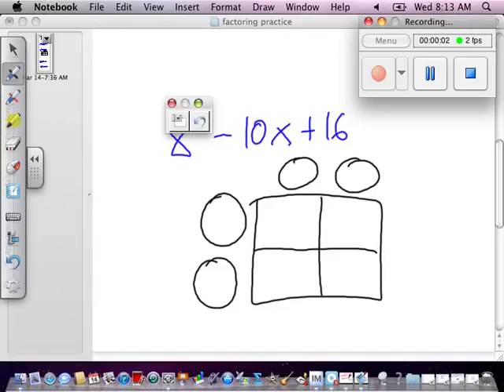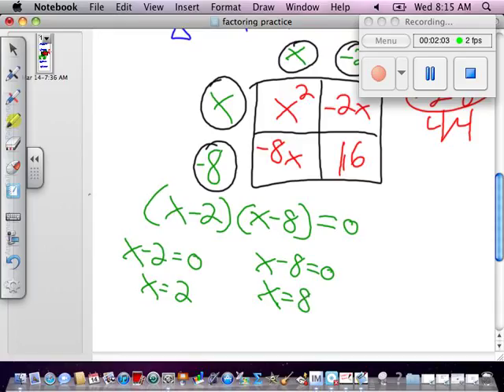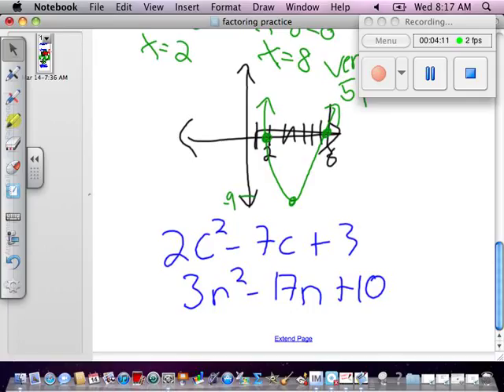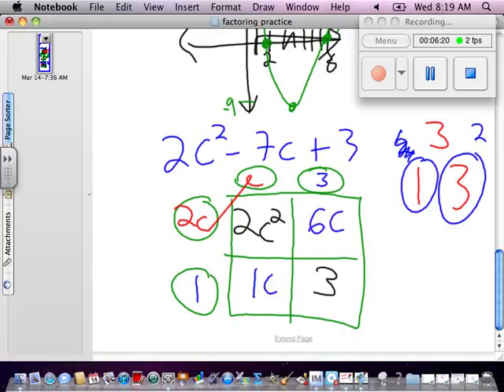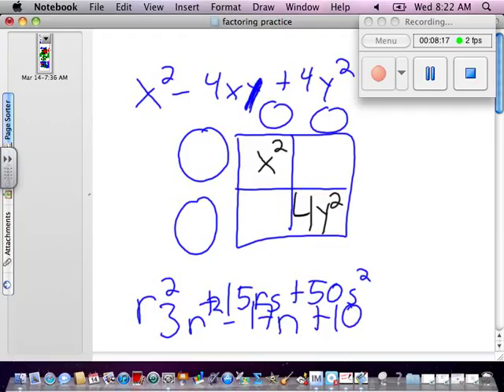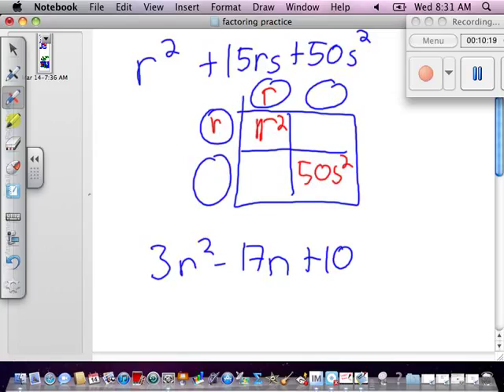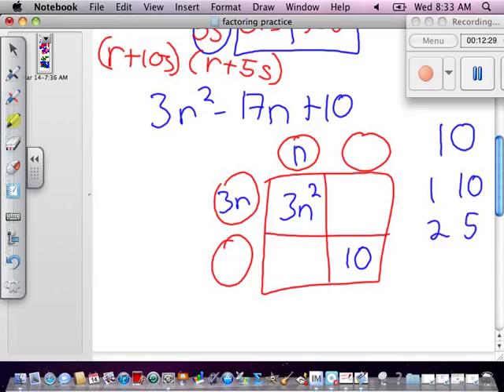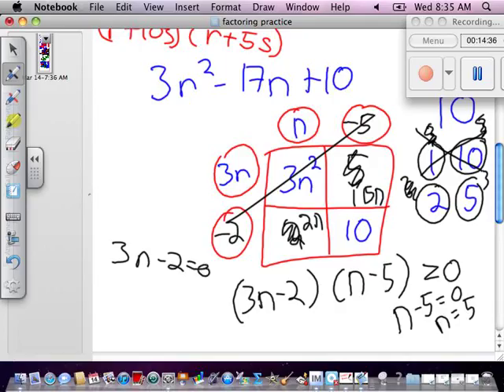factoring more of it